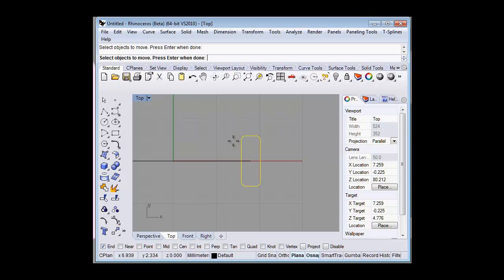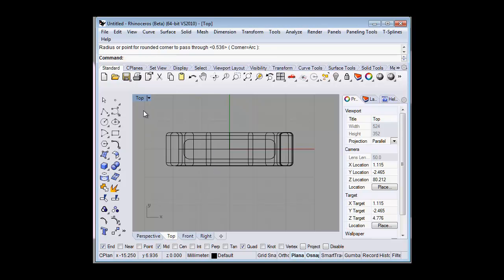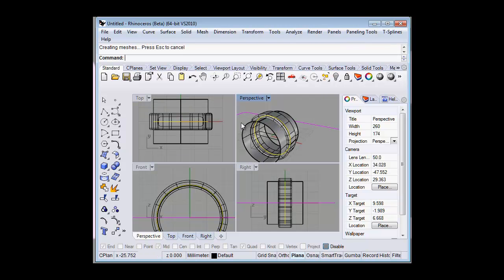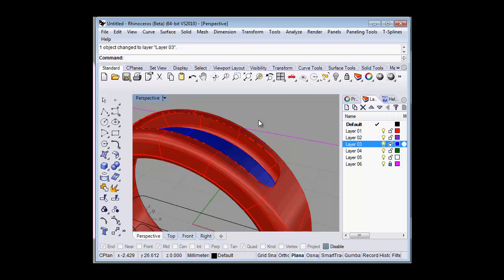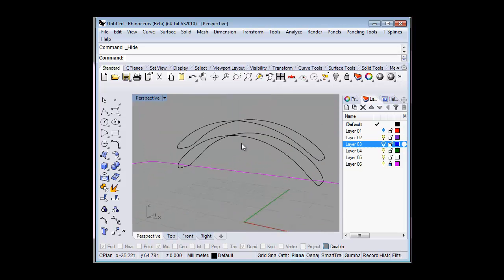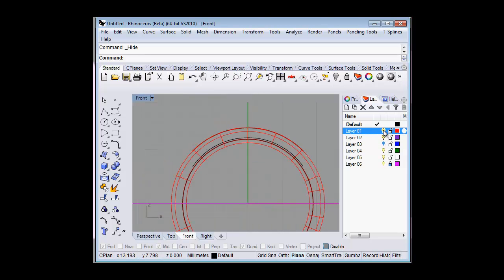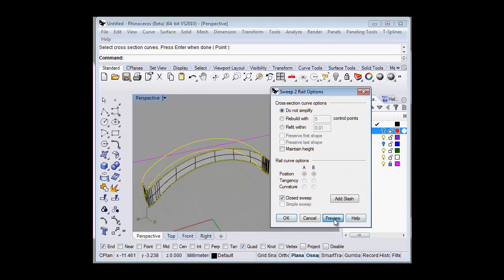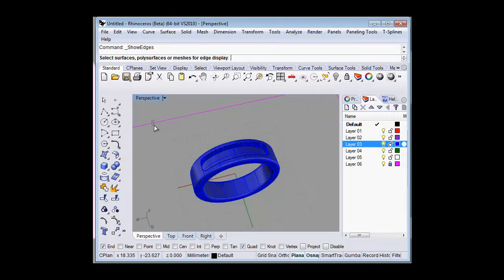cutout ring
Making a cut out in a Rhino cad ring